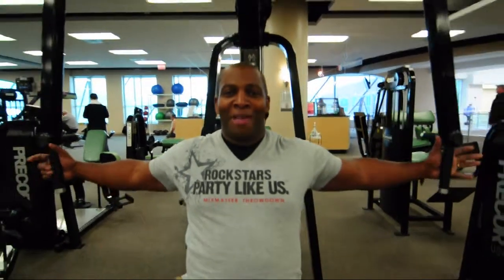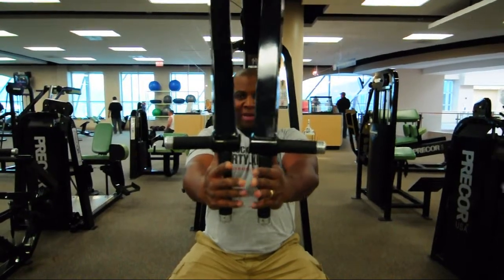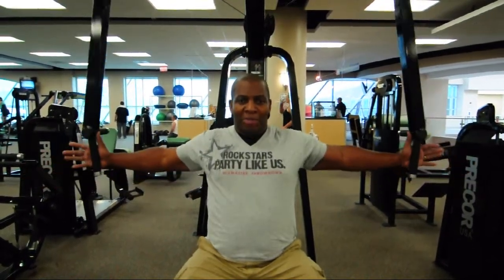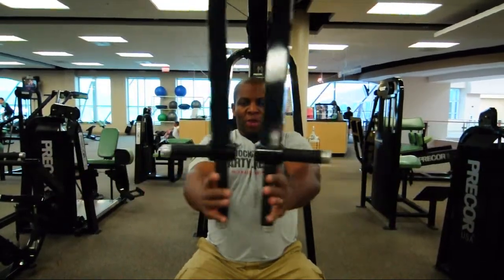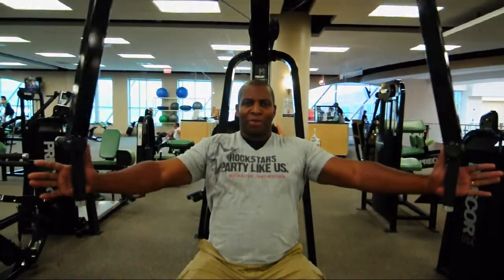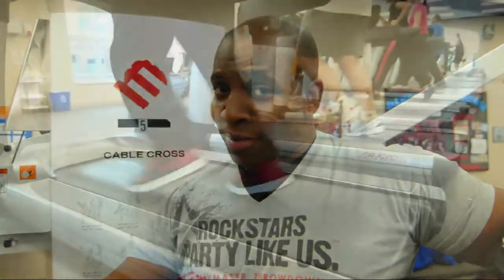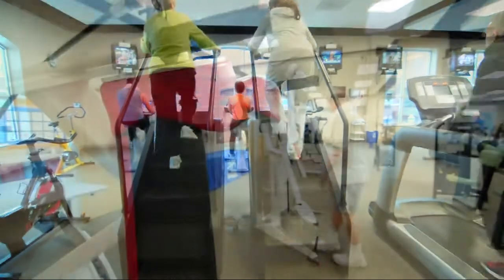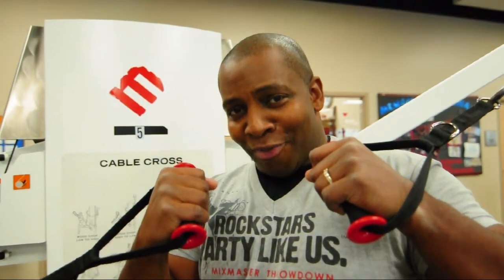A Few Minutes With 'Doctor Sweat'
The Centre's Health and Fitness Supervisor, Ron "Dr. Sweat" Anderson, demonstrates the use of some of the exercise equipment found in the weight training area, and describes more of the Centre's offerings.